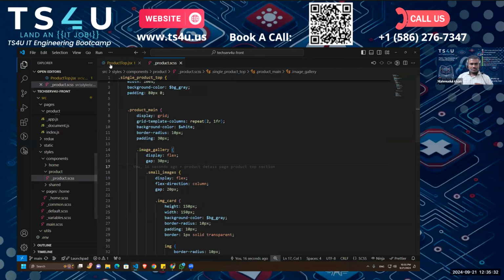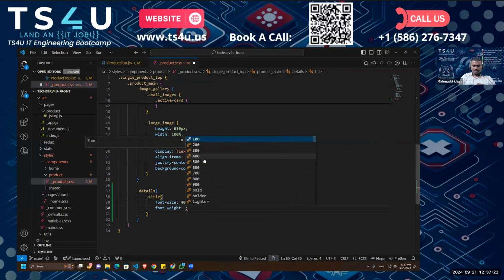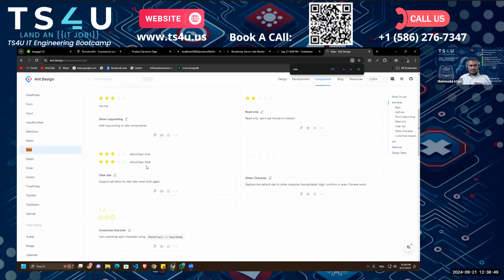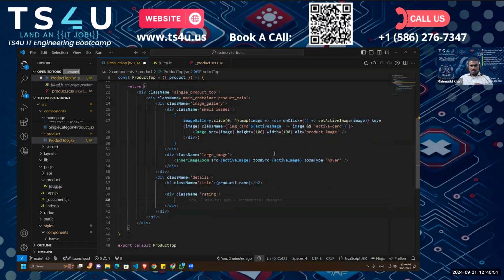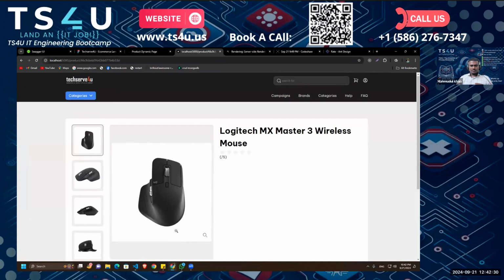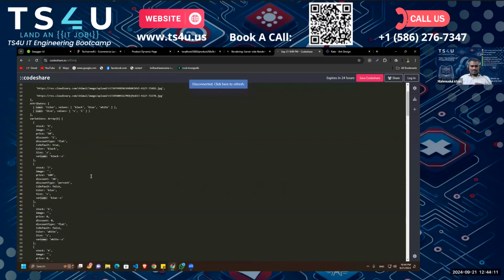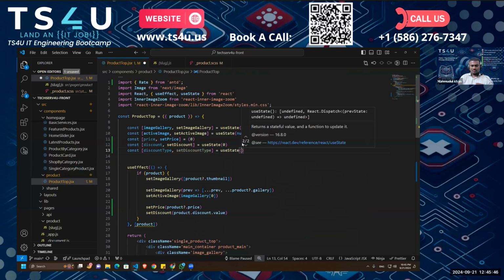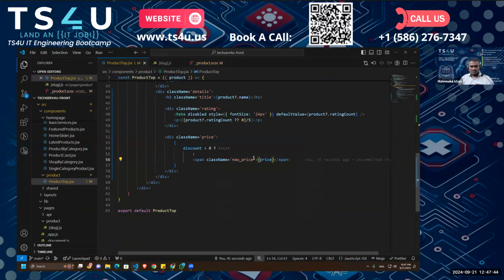08. Render Product Info: MUST KNOW Tips for Choosing the Right Tech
- Made updates to the product details section in the code.
- Added styling for the product title and rating using Ant Design components.
- Set up a state to manage price and discounts dynamically based on product variations.
- Handled different discount types (flat or percentage) for dynamic price calculations.
- Implemented logic to display the price with or without applying discounts.
- Applied styling to the price display for a clean and appealing look.

Are you overwhelmed by the endless choices in technology? Choosing the right tech product can be daunting, but it doesn't have to be! In this video, "Render Product Info: MUST KNOW Tips for Choosing the Right Tech," we break down essential tips and tricks to simplify your decision-making process.

Join us as we explore key factors to consider when evaluating tech products, including specifications, features, price points, and user reviews. Whether you're in the market for a new smartphone, laptop, or gadget, our expert advice will guide you to make informed choices that suit your needs and budget.

Don't miss out on invaluable insights and practical tips that can save you time and money. Make tech shopping a breeze with our comprehensive guide.

Our Office address:
30500 Van Dyke, Ste- 201